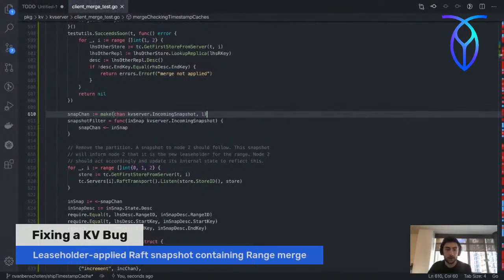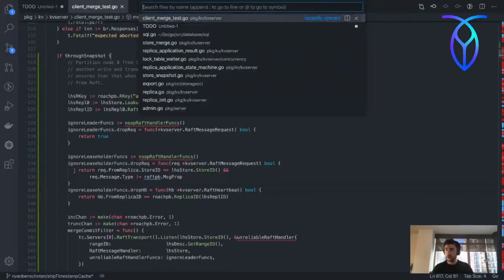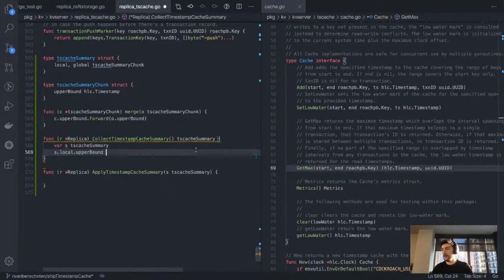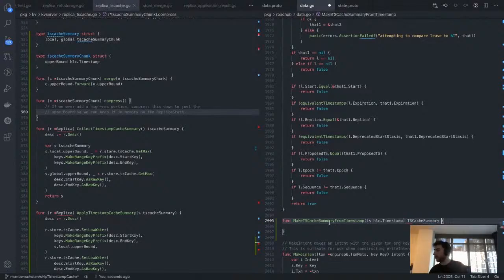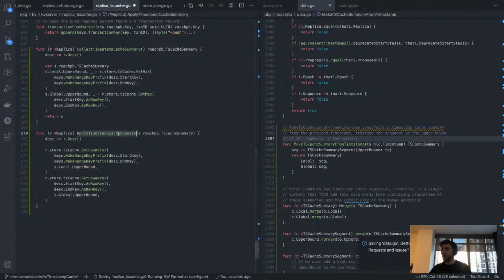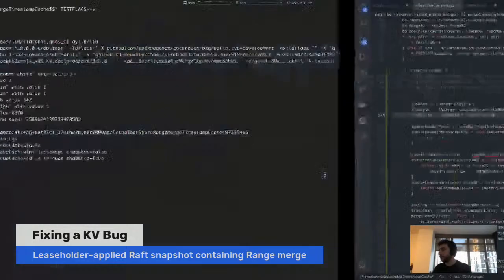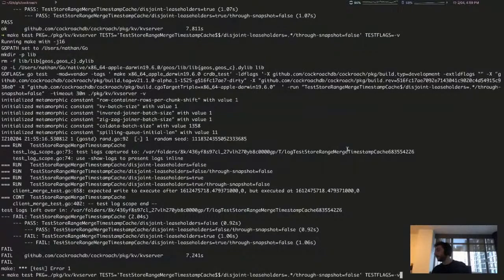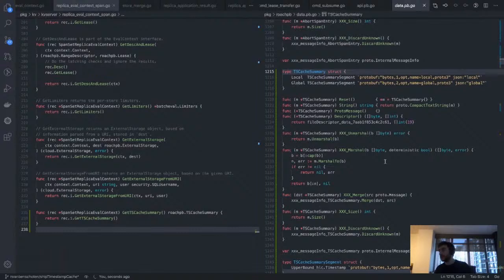Nathan VanBenschoten hosts "Watch Me Work" on CockroachDB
Join Cockroach Labs engineer Nathan VanBenschoten as he shows us what it's like to be an engineer working on the KV layer of CockroachDB.